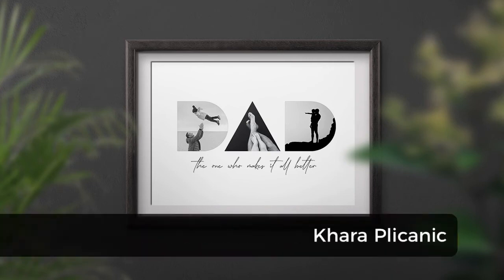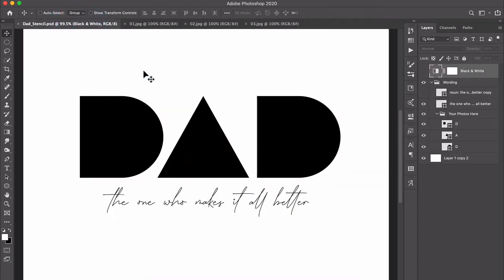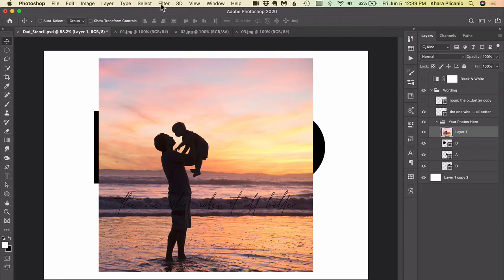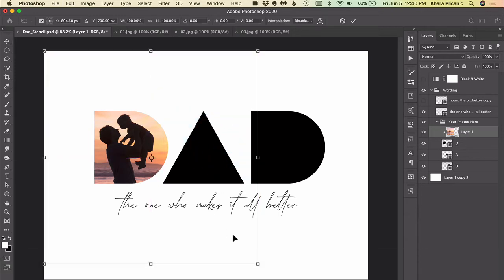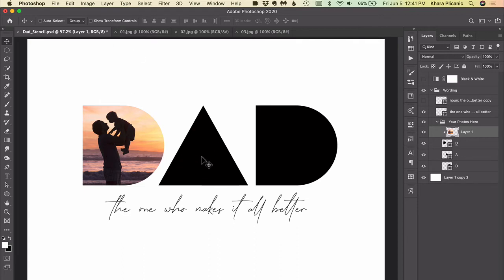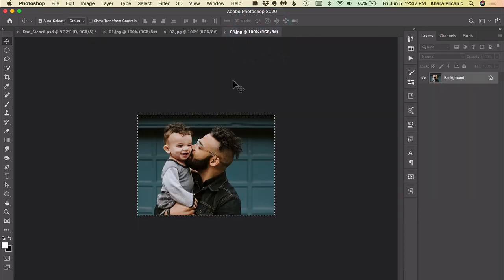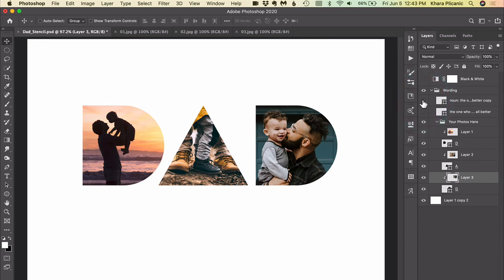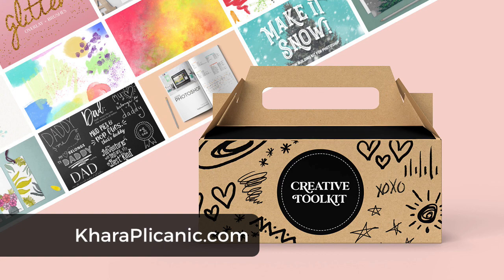Create a Modern Photo Collage for Father's Day | FREE PHOTOSHOP TEMPLATE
This Father's Day Photo Collage template is part of my FREE Creative Toolkit, an ever-expanding library of goodies and resources for Photoshop and more. Just add your photos and you're ready to print and mail (as a greeting card) or frame and gift (as wall art)!

Want your collage to say something different? Take my Skillshare class for free and learn how to make your own!

Looking for more fun tools like Photoshop actions, brushes, templates, and more? Sweet! 🍭 I want to inspire you!

Browse my collection of in-depth courses and tutorials on Photoshop, InDesign, design, & more